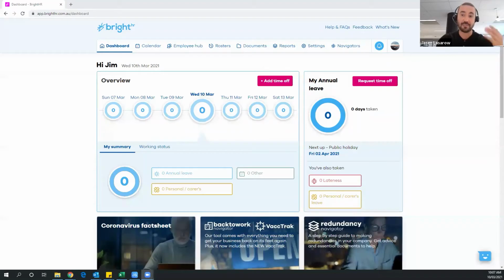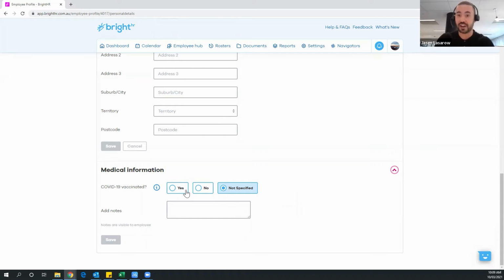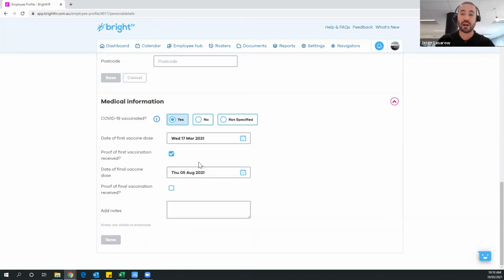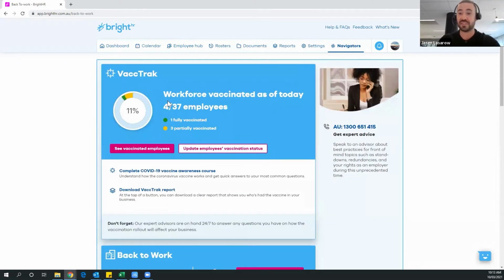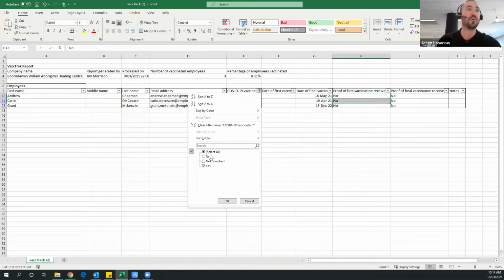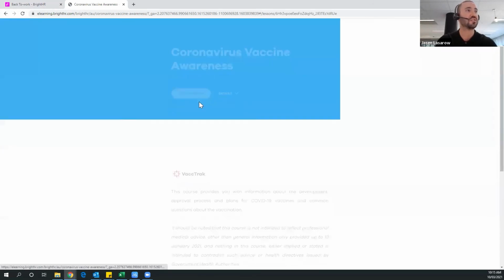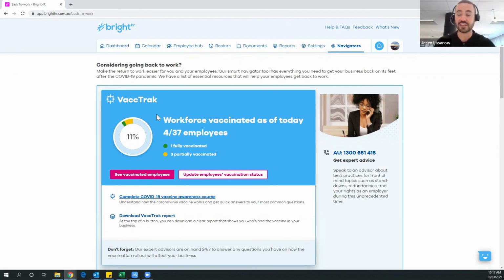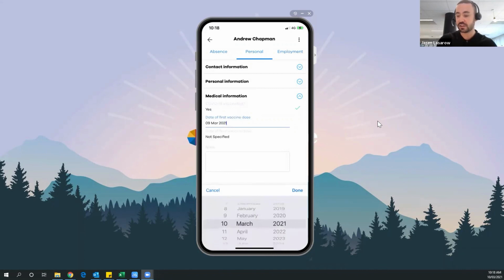How-To use the VaccTrak feature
Our BrightHR expert explains how to use the new VaccTrak, a new feature designed to help you manage vaccine records in your workplace